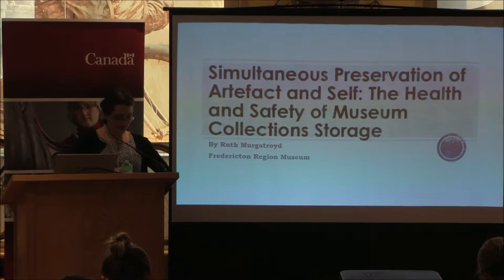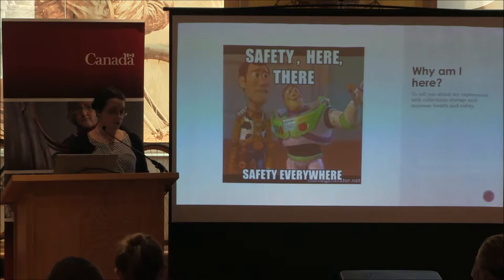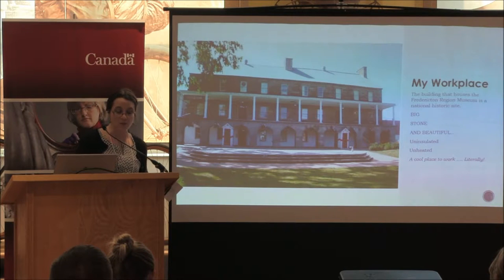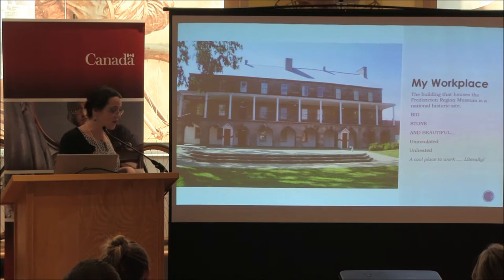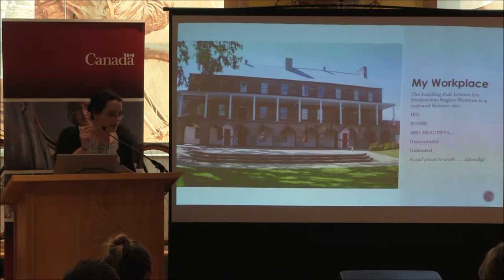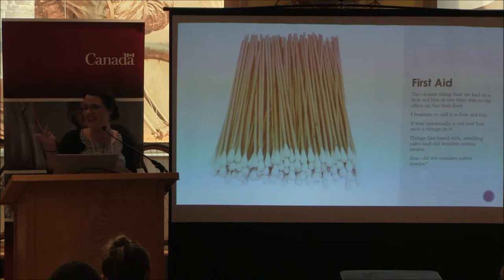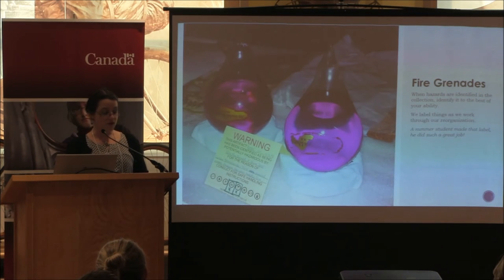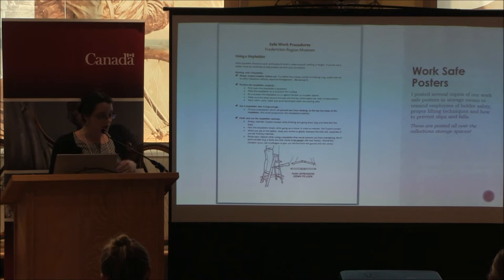RE-ORG Canada: York Sunbury Historical Society / Fredericton Region Museum - Ruth Murgatroyd (13/13)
RE-ORG Canada (Atlantic) conference on the 4th of March 2016. Presentation by Ruth Murgatroyd from the York Sunbury Historical Society / Fredericton Region Museum, New Brunswick, Canada. Simultaneous Preservation of Artefact and Self: The Health and Safety of Museum Collections Storage.